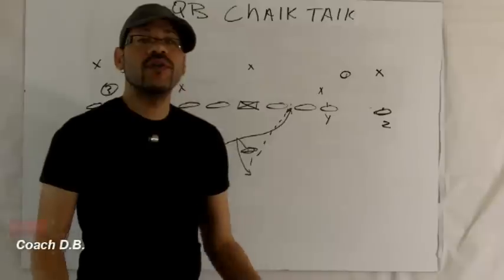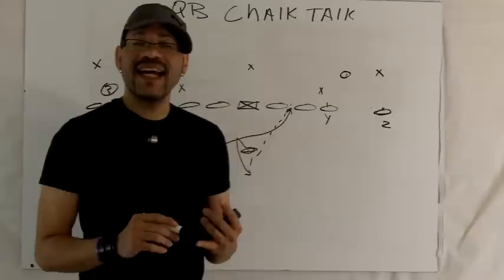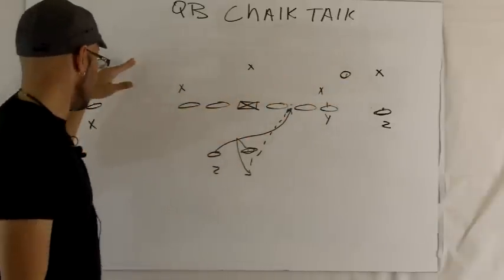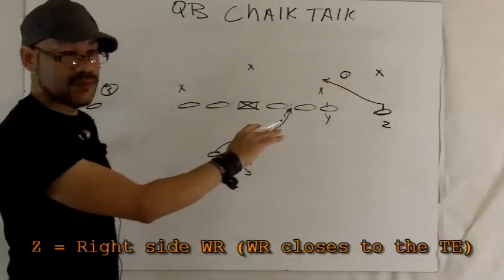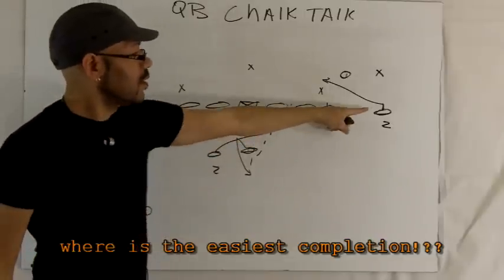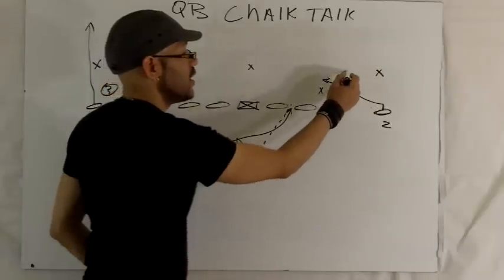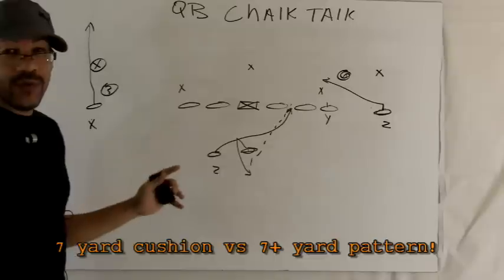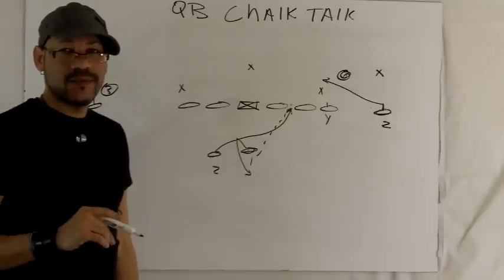QB Training - How to read defenses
- We feature Football Camps and 1on1 training for youth-high school age players in Las Vegas, Arizona and Ft. Lauderdale/Miami